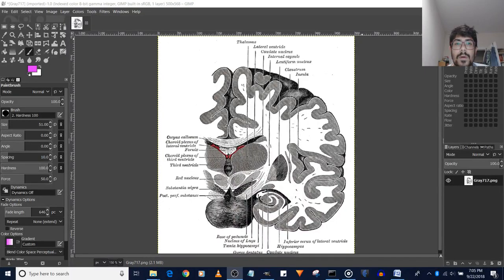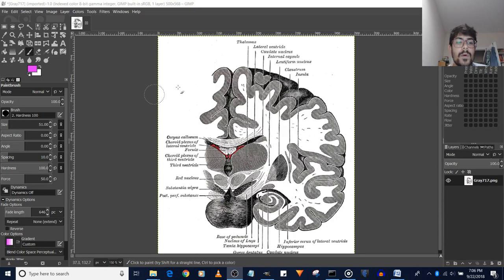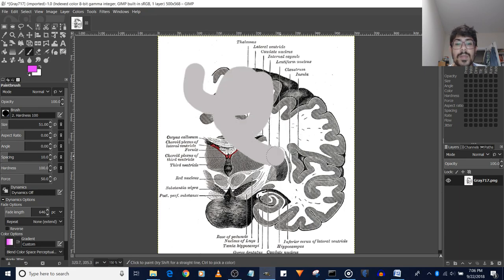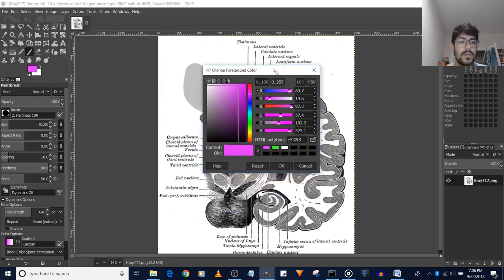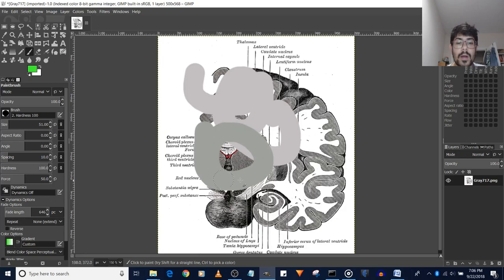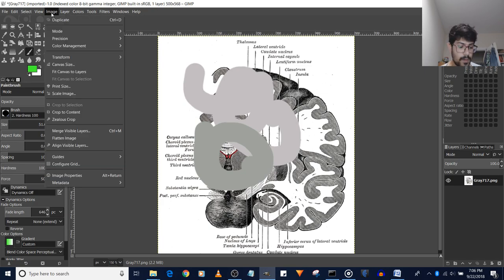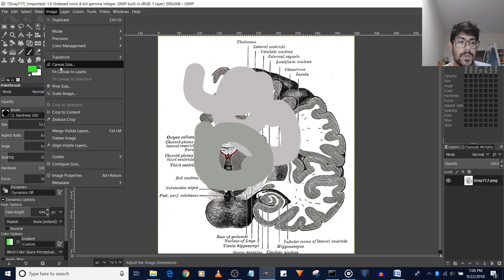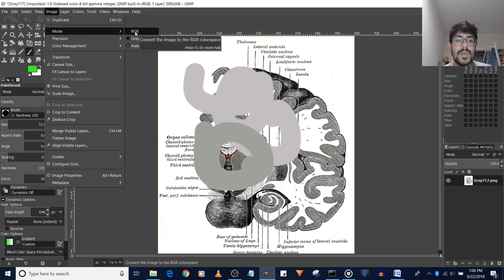How to Fix Paint Brush Color Not Working in GIMP 2.10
In this video, I show you how to fix a GIMP 2.10 problem where the paint brush does not work, specifically the paint brush does not paint the color that you desire on the image that you are working with.
This video is for people whose paint brush does not work, paint brush does not change color, paint brush has the wrong color, etc. in GIMP 2 and perhaps other versions of GIMP.

Paintbrush color selection in GIMP, Paintbrush color not changing, Brush and pencil tool not working, Color Brush is Gray and Black, How to change the color of the brush, and Brush painting in the wrong color in GIMP 2.10.

You have to change indexed to RBG.

Many tool options are shared by several paint tools: these are described here. Options that apply only to one specific tool, or to a small number of tools, are described in the sections devoted to those tools.

Mode
The Mode drop-down list provides a selection of paint application modes. As with the opacity, the easiest way to understand what the Mode setting does is to imagine that the paint is actually applied to a layer above the layer you are working on, with the layer combination mode in the Layers dialog set to the selected mode. You can obtain a great variety of special effects in this way. The Mode option is only usable for tools that can be thought of as adding color to the image: the Pencil, Paintbrush, Airbrush, Ink, and Clone tools. For the other paint tools, the option appears for the sake of consistency but is always grayed out. A list of modes can be found in Section 2, “Layer Modes”.